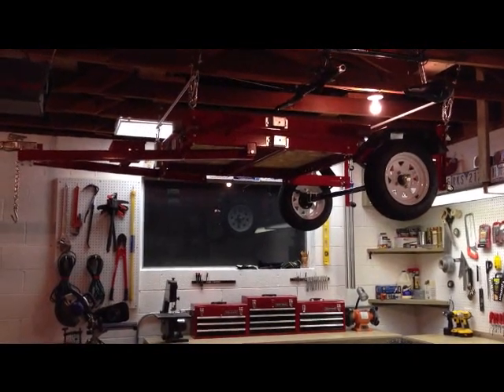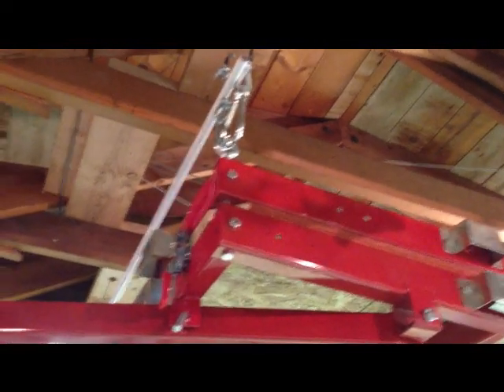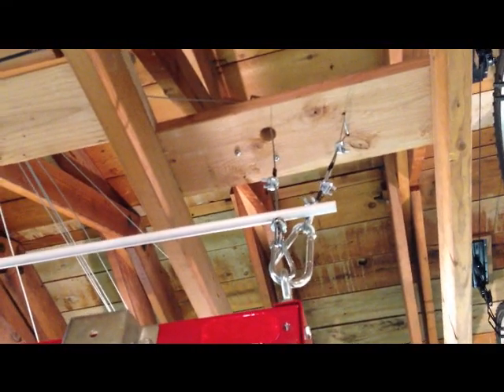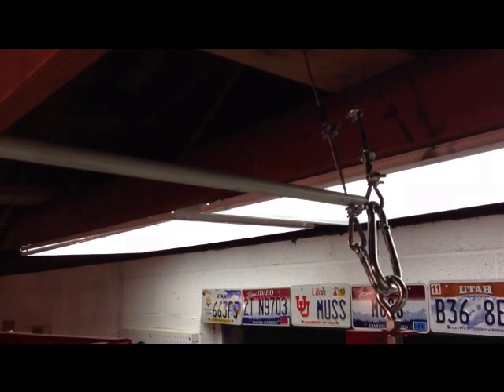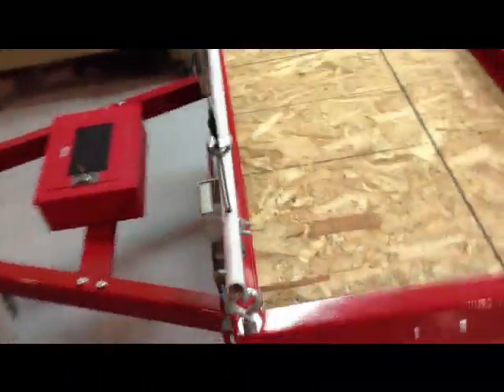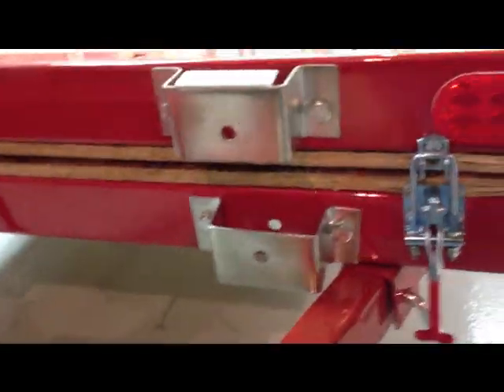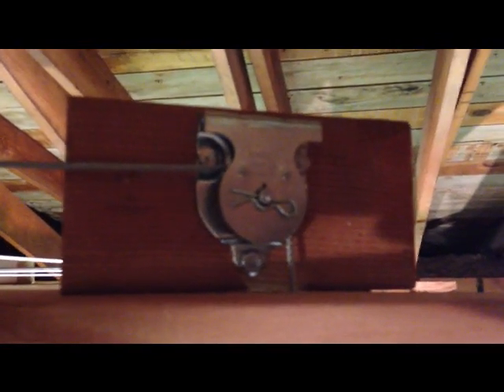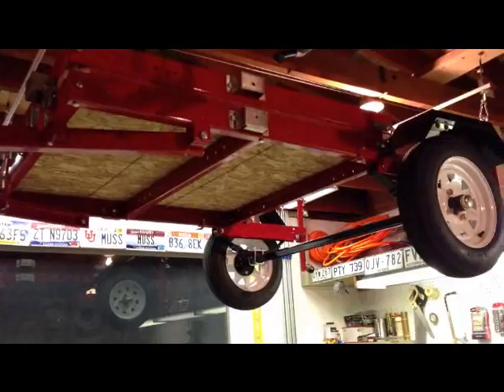Harbor Freight Trailer Hoist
I built a hoist in my garage to store my new Harbor Freight trailer. I learned how to do it by watching some videos on Youtube so I thought others might be interested in seeing what I did.